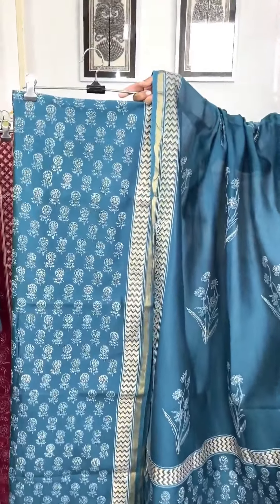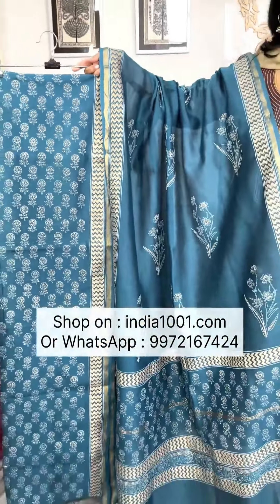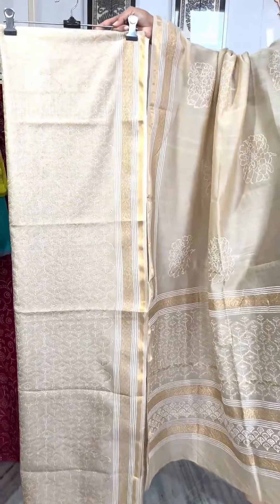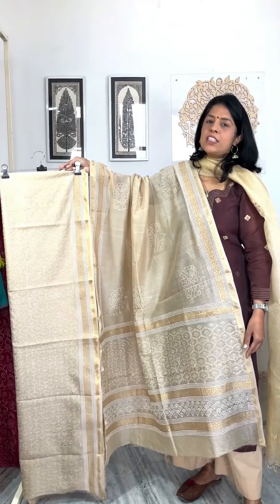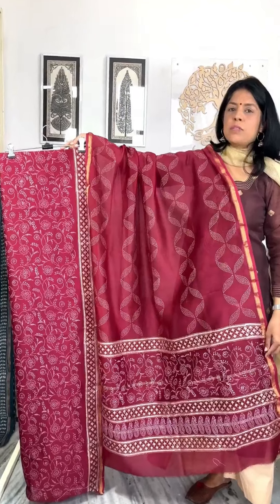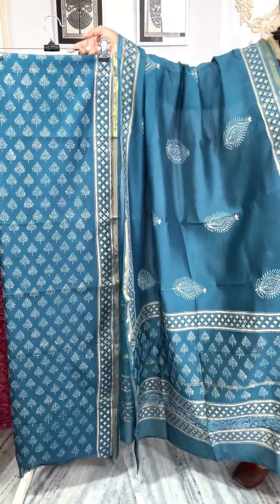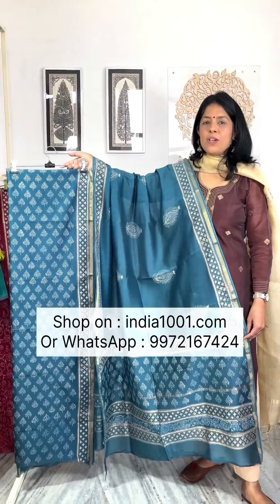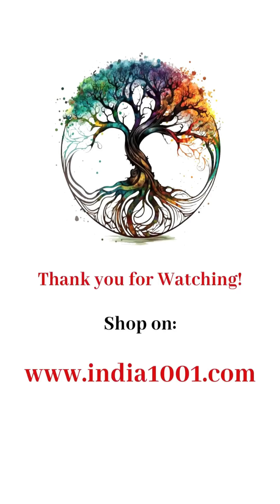Khadi Block printed Chanderi suits. Super reasonable prices! Shop : 9972167424 or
Premium Khadi Block printed Chanderi suits. Super reasonable prices!